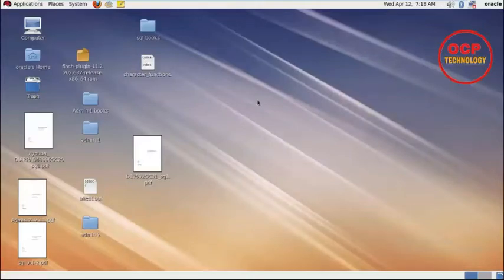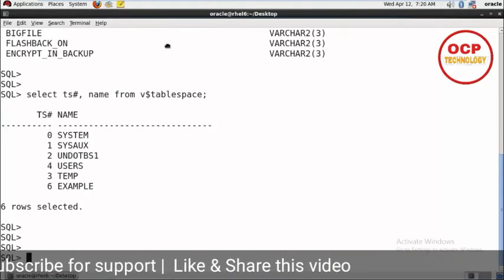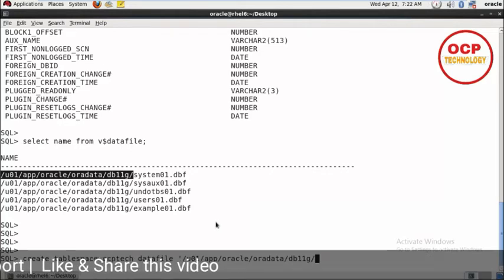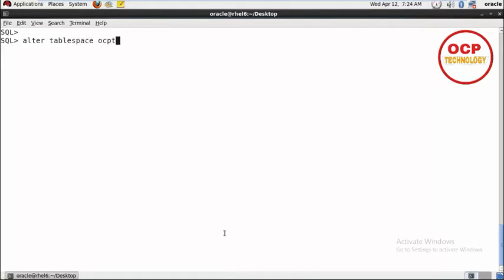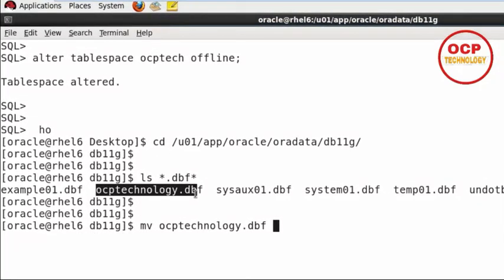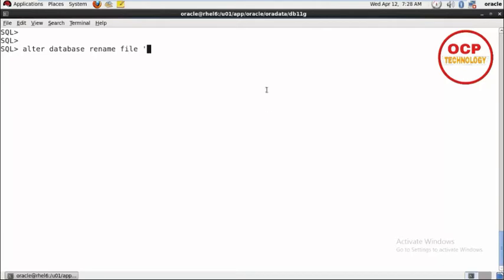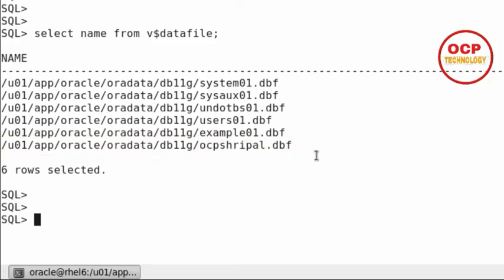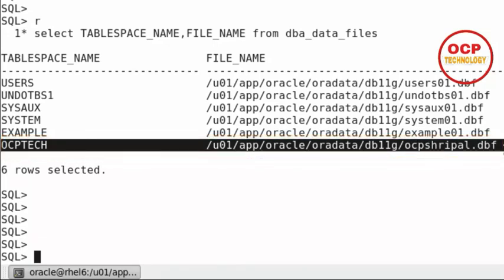How to rename Datafile in Oracle step by step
Hello friends in this video i'm going to show you how  to rename datafile in oracle step by step